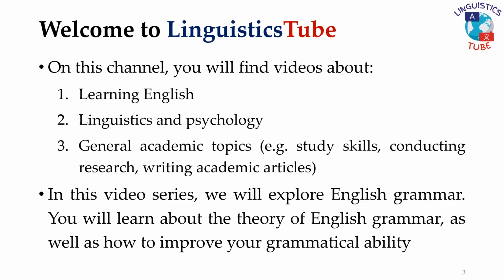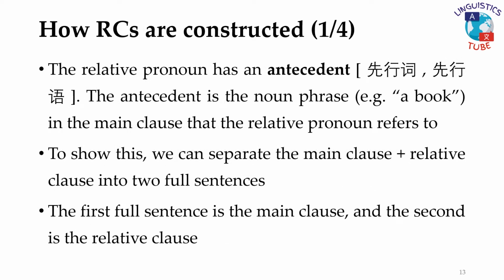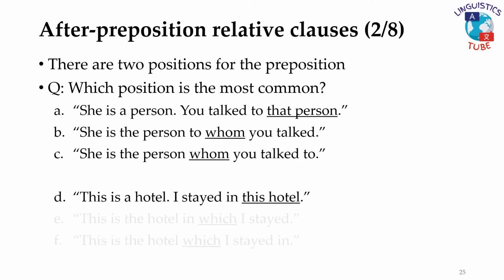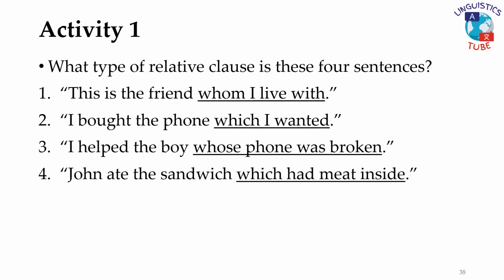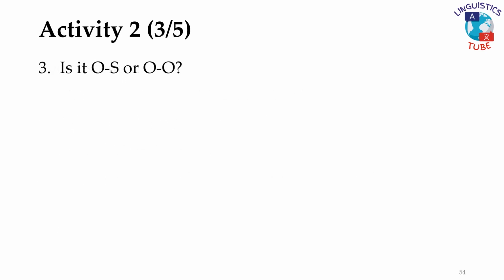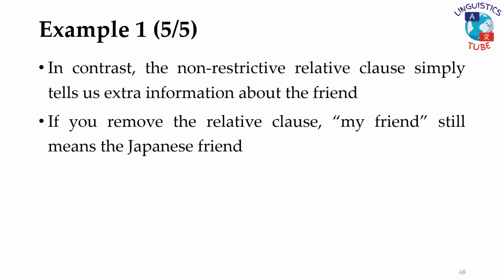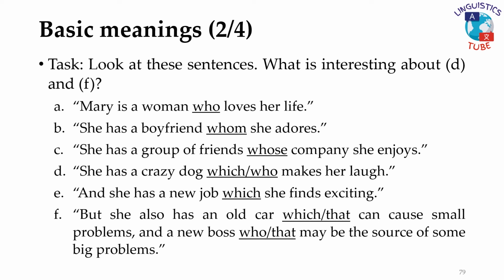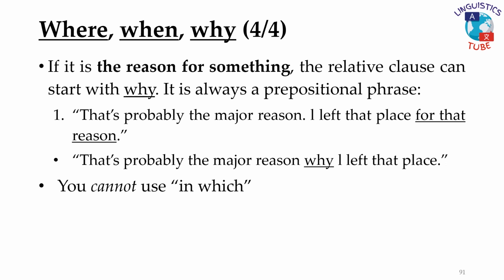English Grammar: Relative Clauses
This episode is part of my series which explores the grammar of English. We will learn about all the major types of words, phrases and clauses, as well as other interesting grammatical phenomena. Through these episodes, you will not only learn the theory of English grammar, but also practical tips and advice about how to improve your grammatical ability in English. In this episode, we will explore a common type of clause, called a relative clause.